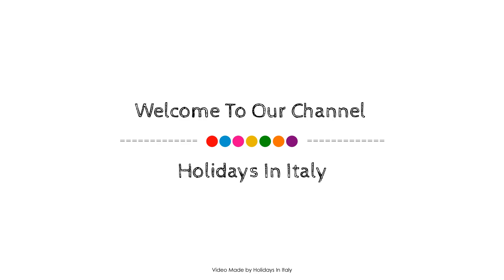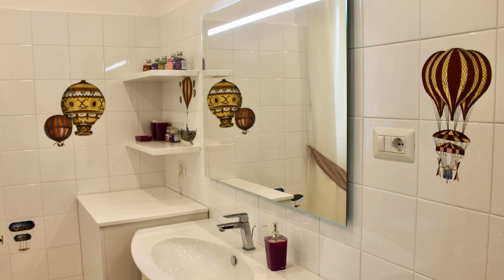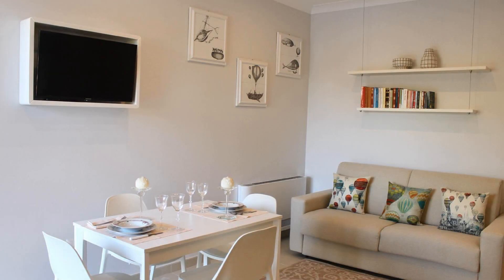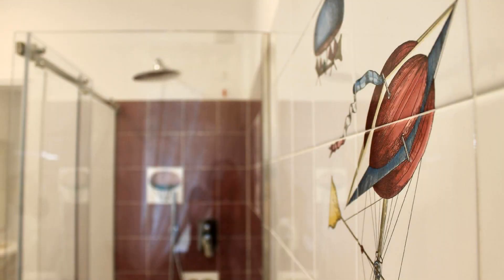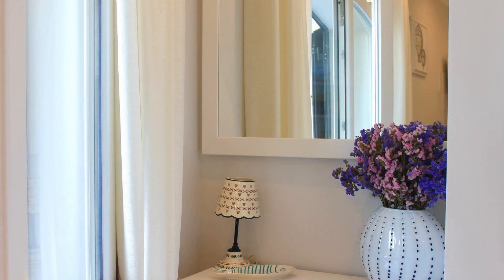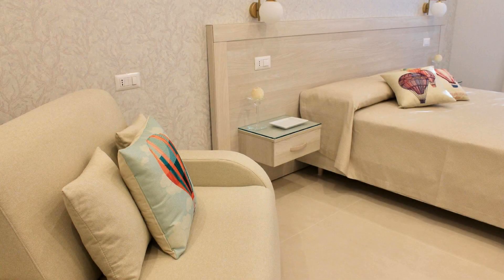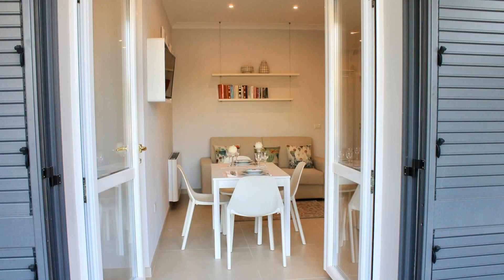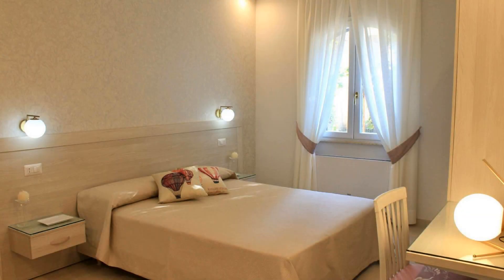La Dimora degli Angeli Michele 4 posti, Tropea, Italy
Searching For
1. La Dimora degli Angeli Michele 4 posti - Tropea
2. La Dimora degli Angeli Michele 4 posti - Tropea Virtual Tour
3. La Dimora degli Angeli Michele 4 posti - Tropea Rooms
4. La Dimora degli Angeli Michele 4 posti - Tropea Amenities
5. La Dimora degli Angeli Michele 4 posti - Tropea Videos
6. La Dimora degli Angeli Michele 4 posti - Tropea Offers
7. La Dimora degli Angeli Michele 4 posti - Tropea Deals
Audio Credit:
Track Title: Reasons To Hope
Artist: Reed Mathis